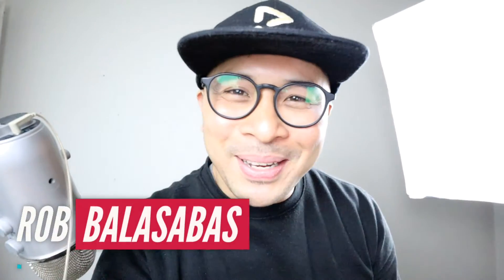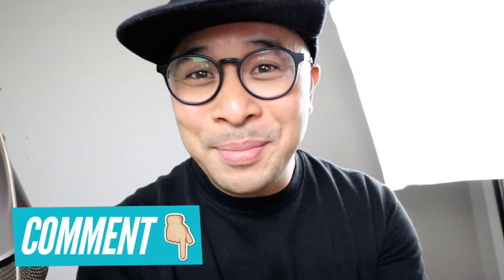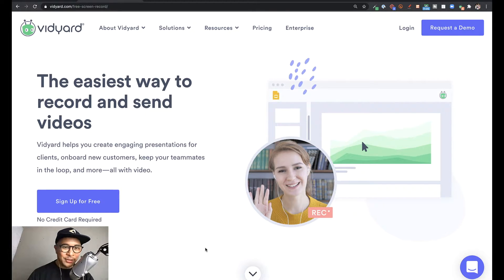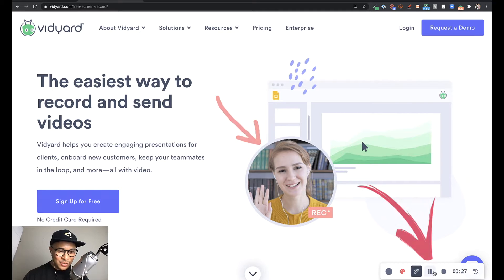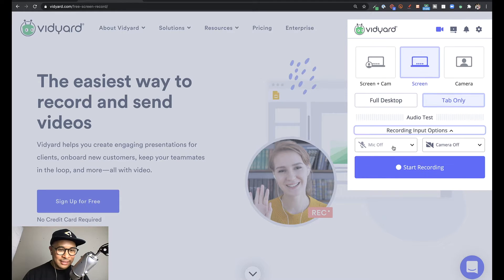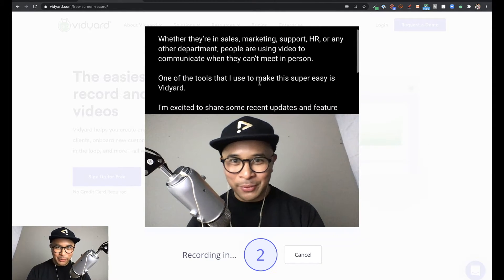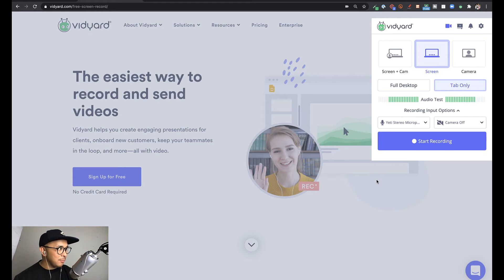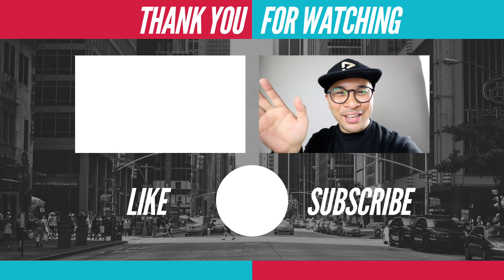Vidyard Chrome Extension UPDATE (Best FREE Chrome Screen Recorder)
Vidyard Chrome Extension UPDATE (Best FREE Chrome Screen Recorder). @vidyard just released a new update on the Vidyard Chrome Extension that with a new Vidyard UI, along with new Vidyard features!